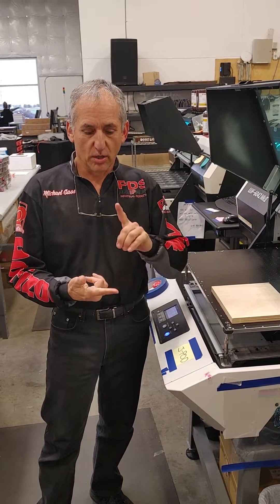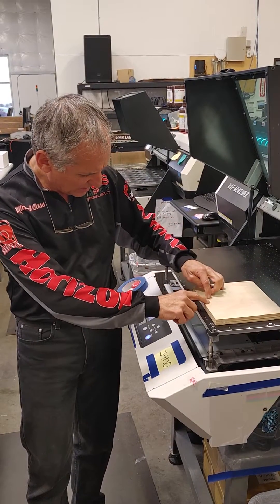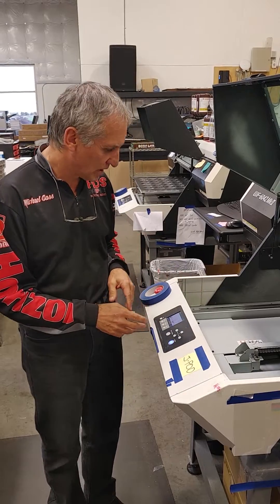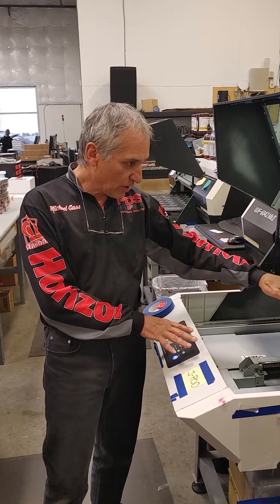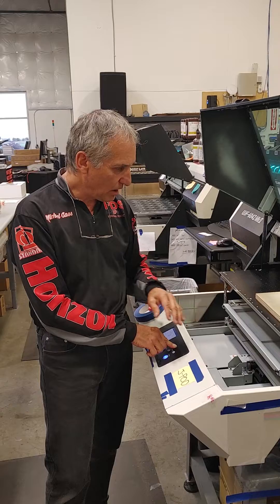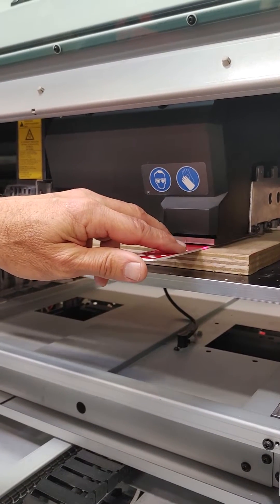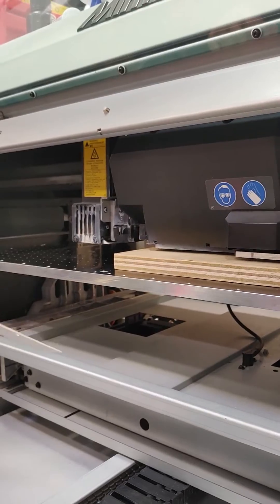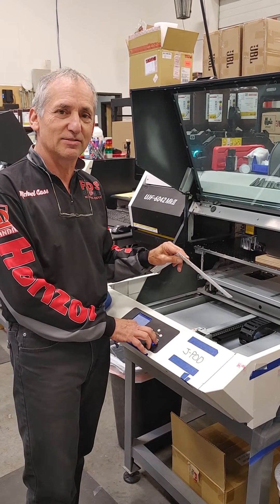Verifying Head Gap on a flatbed Mimaki Printer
How to make sure Head Gap is correct
Fixing fuzzy, whispy print
Fix overspray and static issues
You need a 1.5mm feeler gauge.  Our EZGuide works great!